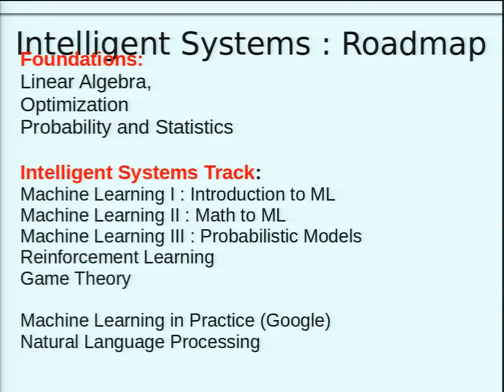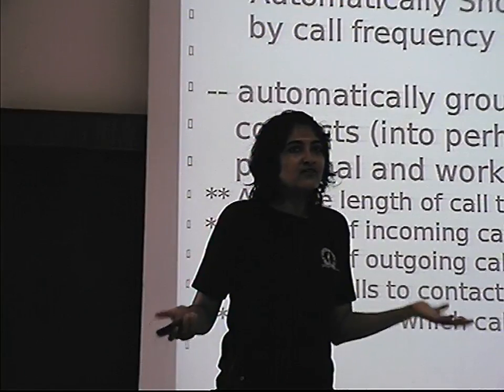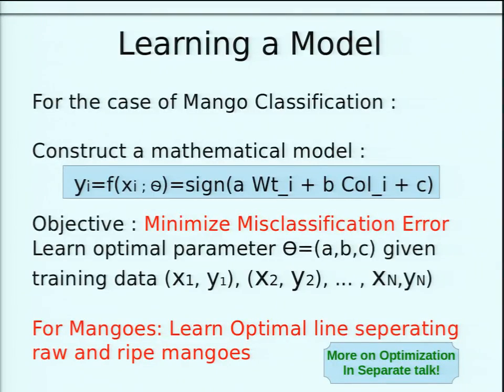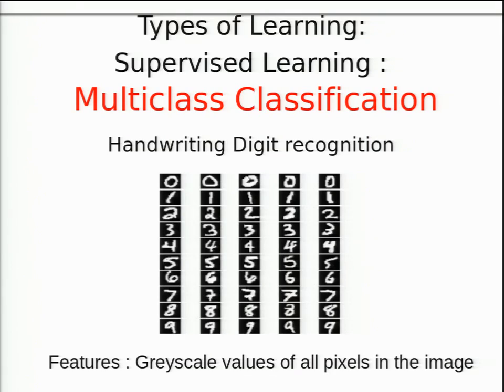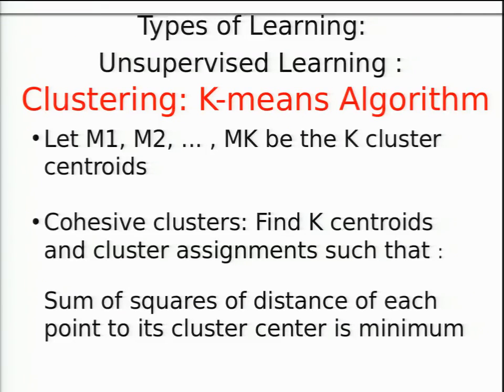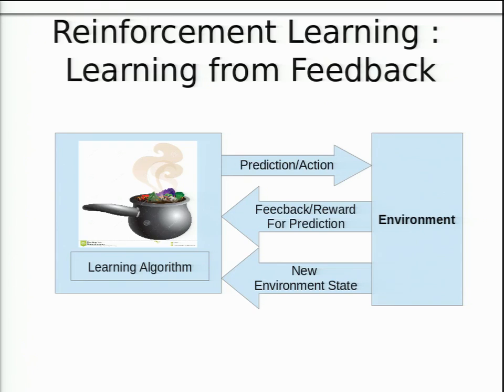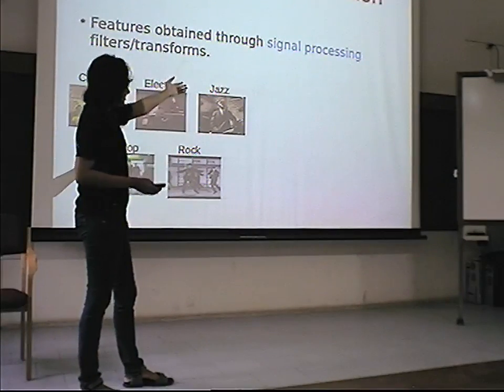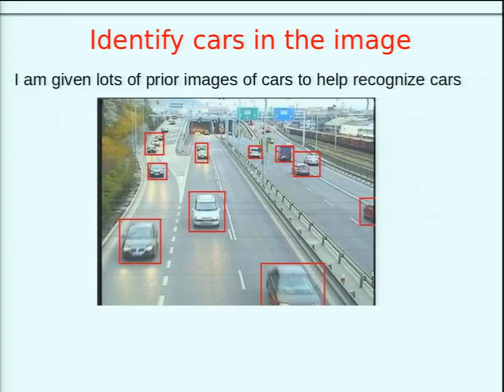UG CSA Summer School 2014 Session 2- Introduction to Machine Learning